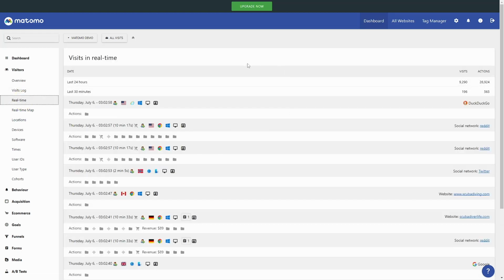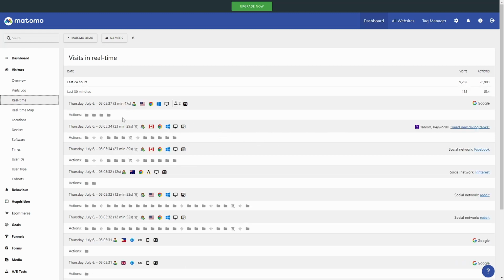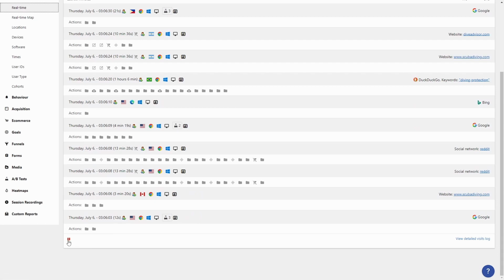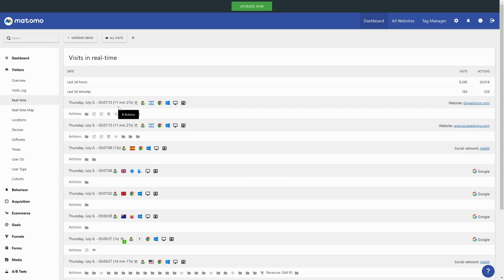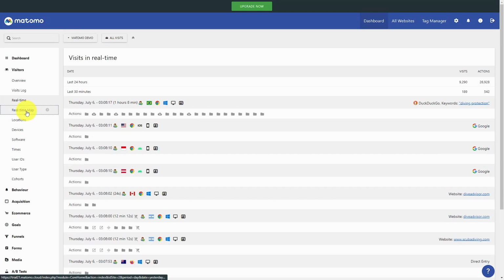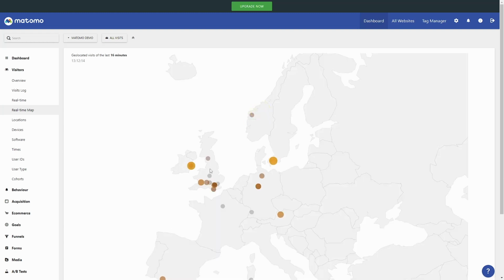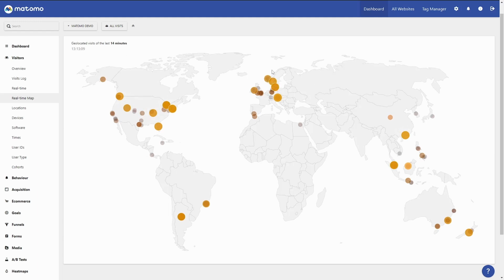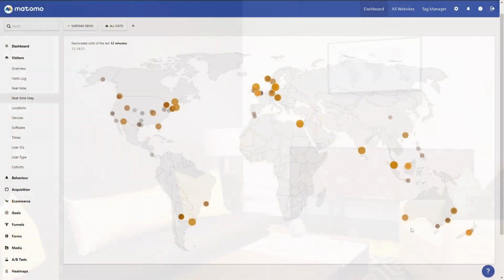Real-time reports - Matomo in 21 days - Day 2.3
Welcome back to our 21-day trial of Matomo Cloud! In this video, we continue with Day two, focusing on the visitors' reports. In our previous video, we explored the visit log, and today we're diving into the real-time log.

The real-time log is a powerful tool that provides a live update on visitor activity. Unlike the visit log, which captures visits at the time you access it, the real-time log refreshes every five seconds, ensuring you stay up-to-date with the latest visits without having to manually refresh the page.

The real-time map offers a global view of our website visits, with vibrant orange circles representing the most recent visits and darker circles indicating visits from a while ago. It provides an instant visual representation of visitor activity across the world.